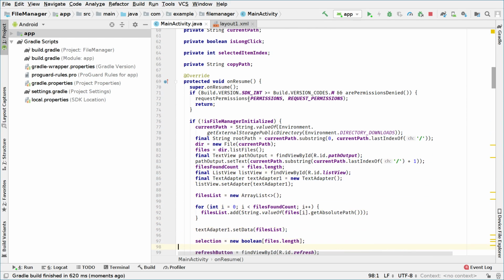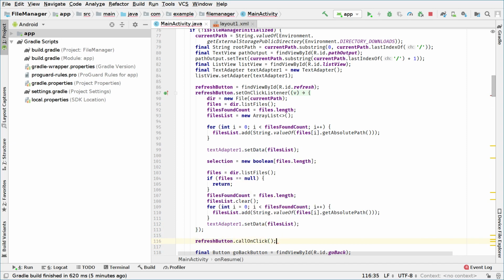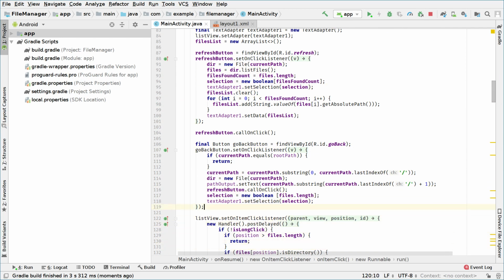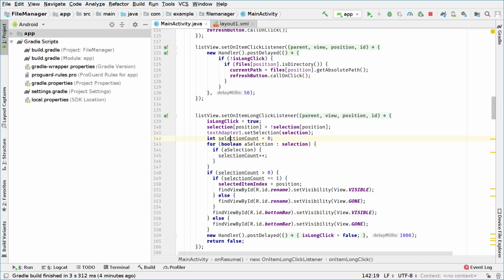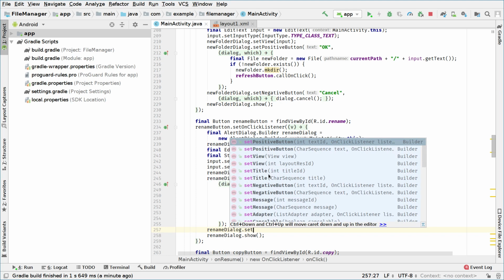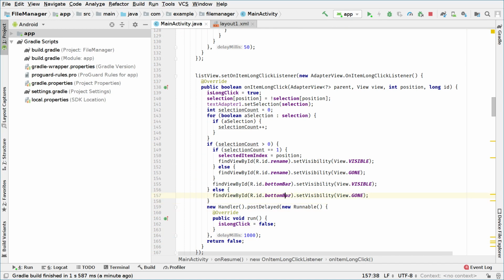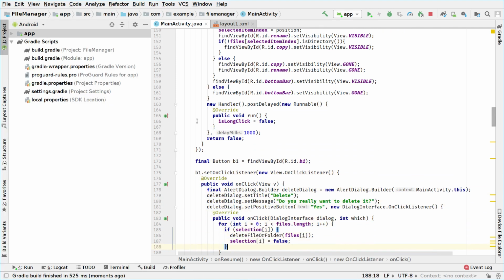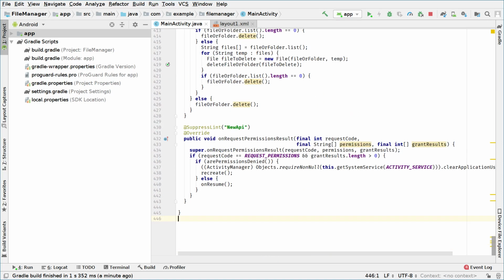12 General improvements and getting the File Manager ready